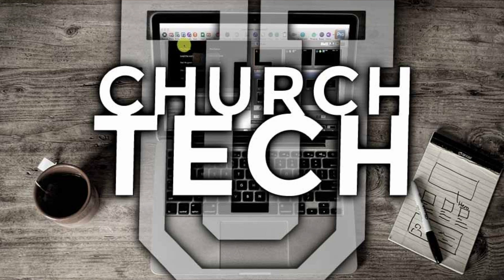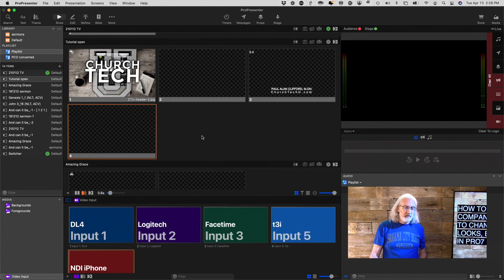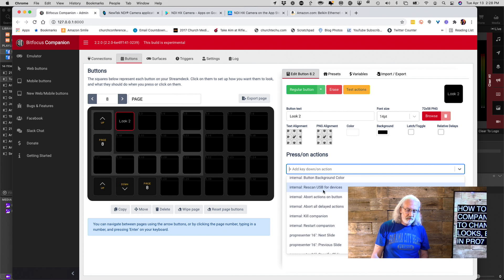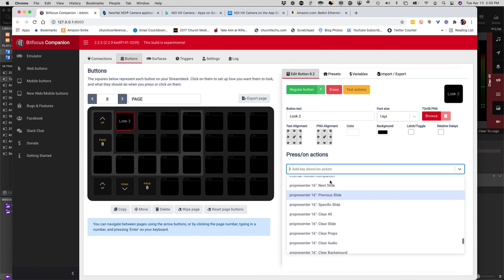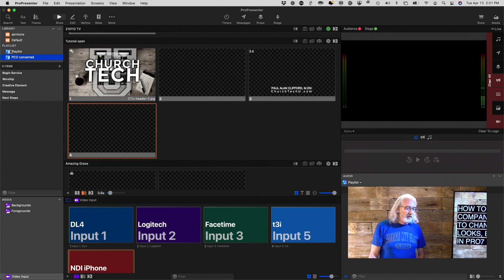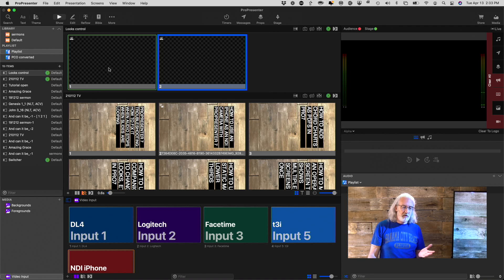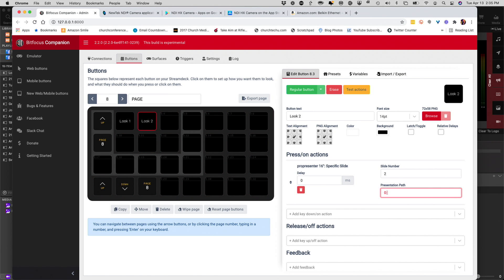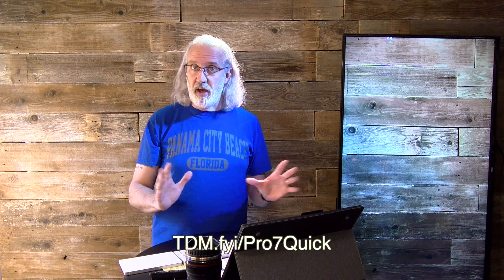ProPresenter 7 Tutorial: How to use a streamdeck with companion to change looks and other actions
Get my FREE ProPresenter 7 Quickstart Course at TDM.fyi/pro7quick.  Or get more training for your whole team at ChurchTechU.com.